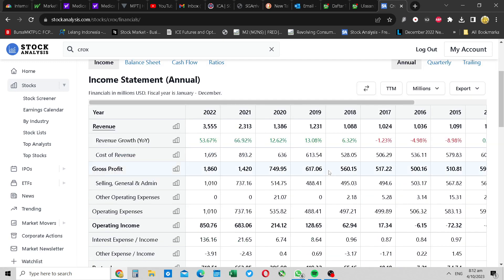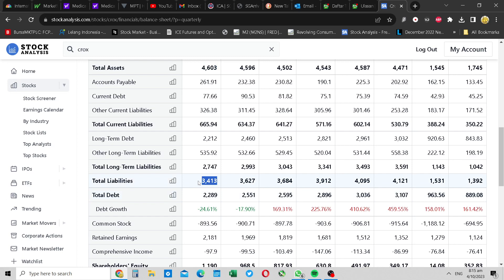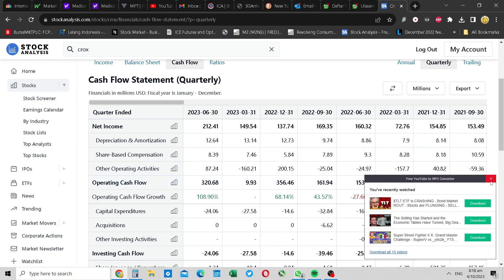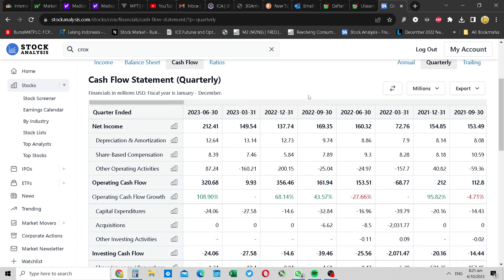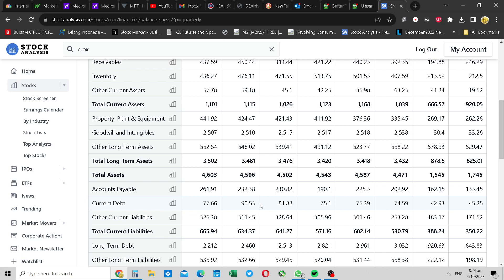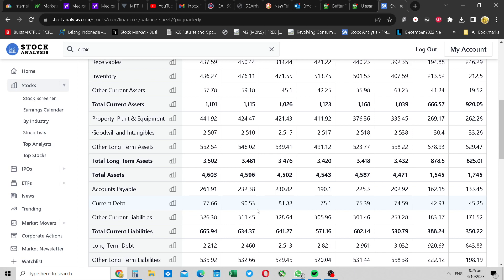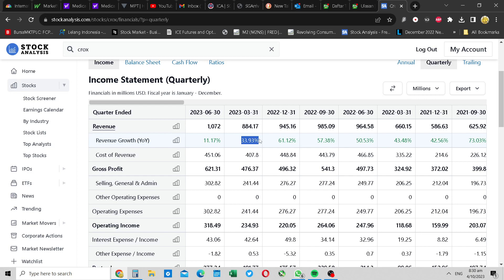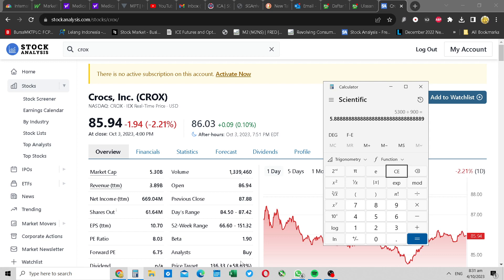Crox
For starters :
1. I dont think it has a lot of moat , except for the brand ? Because it got famous once ?
2. It's growing decently, but it's possible that growth will start to slow , once crox digested the acquisition.
3. IF and only IF - fcf remains constant and higher , the debt seems to be manageable , if there's a major downturn - debt to fcf ratio will go up, if it goes up beyond 5 - then it will look bad on the company. For now the numbers looks okay , i hope the company continues to delever until debt to fcf of 3.